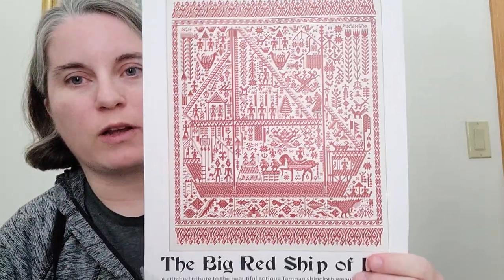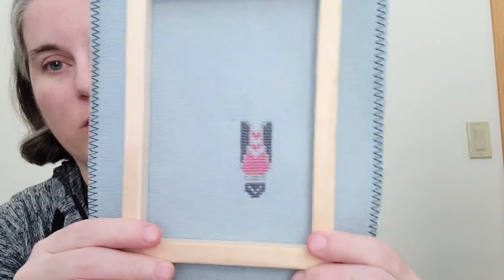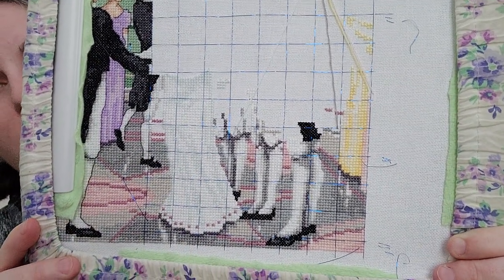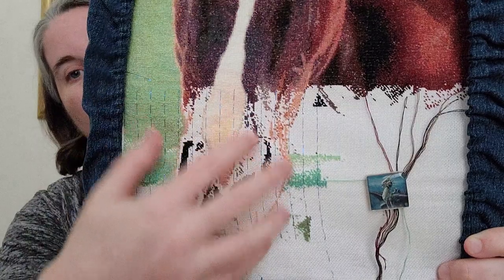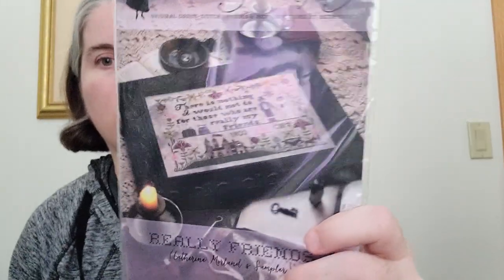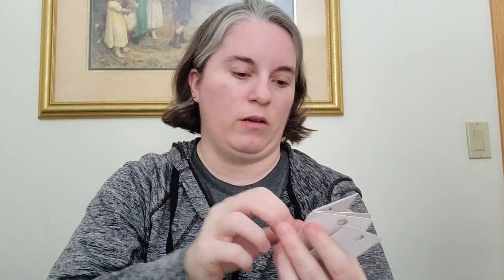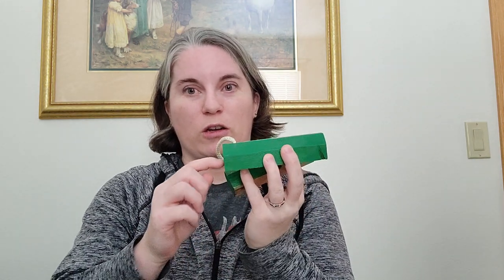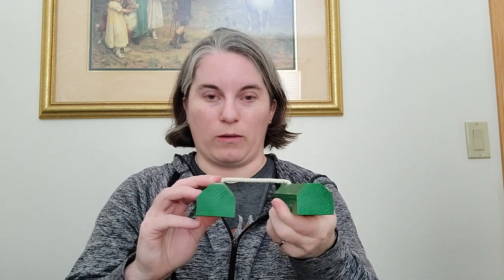Flosstube 108 - Three WIPs & a new start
Thanks for commenting, liking & watching!  Newcomers - welcome!  You can follow my stitching progress on Instagram: @spartanstitcher.

I talk about my homemade PVC frame for Supersized CE Museum Shelf in the following videos:

My Etsy shop